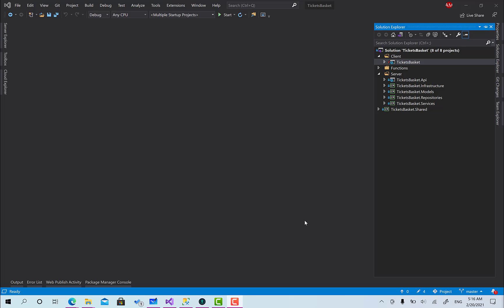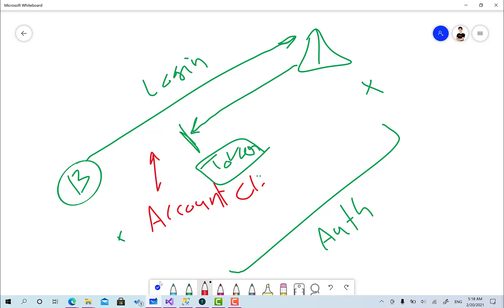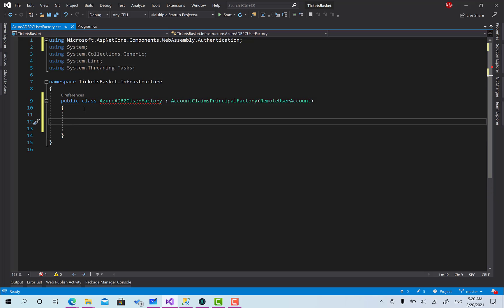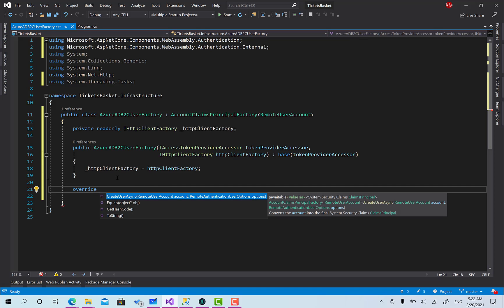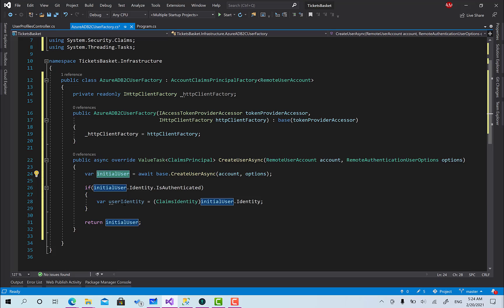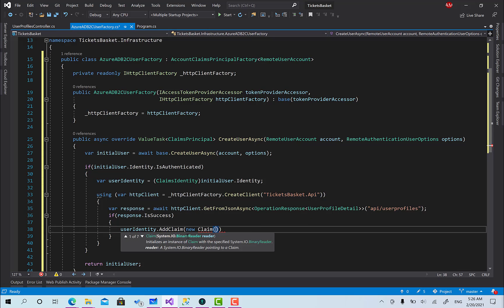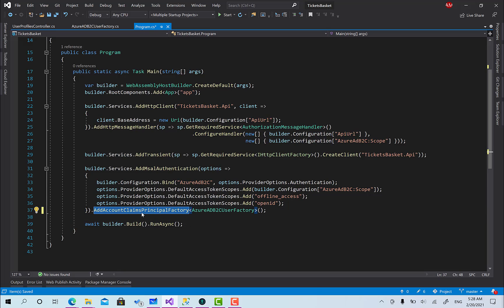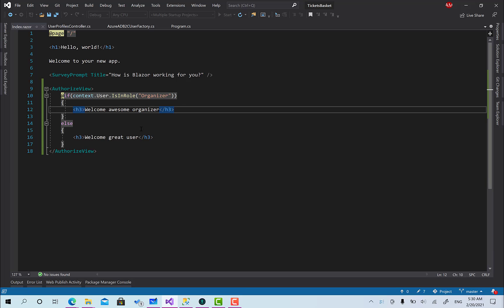36 TicketsBasket | Blazor Custom Role-Based Authorization Using AccountClaimsPrincipalFactory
Now we will implement and discover some new advanced stuff in Blazor, we will manipulate the user claims to add the role claim from our user profile to the user that being created by the token received from the Azure Active Directory B2C, we will create an AccountClaimsPrincipalFactory that will be attached to the MSAL Authentication service so the MSAL will call it after fetching the token and construing the user out of the claims available in the tokens.